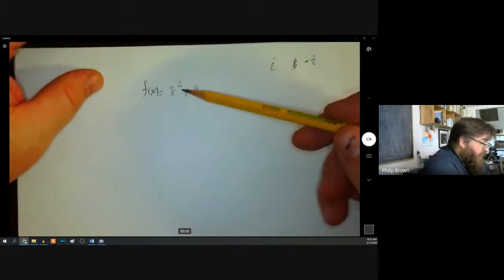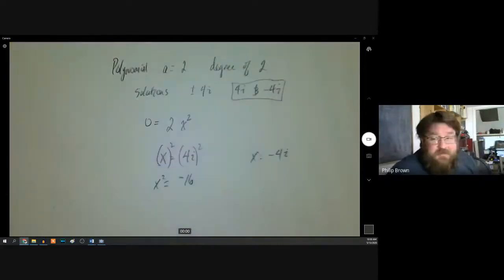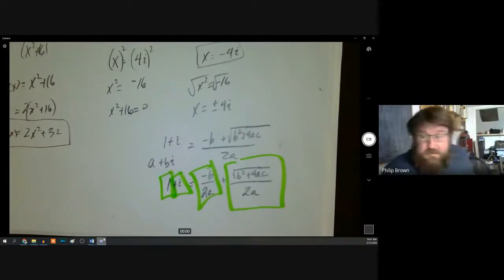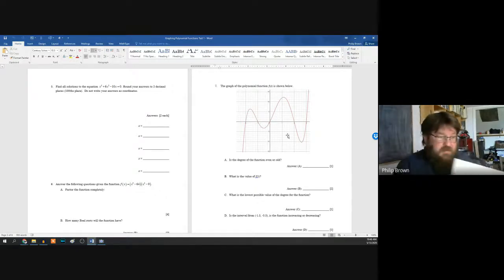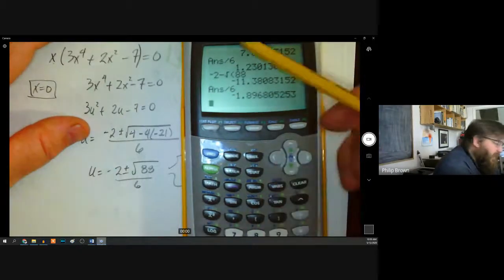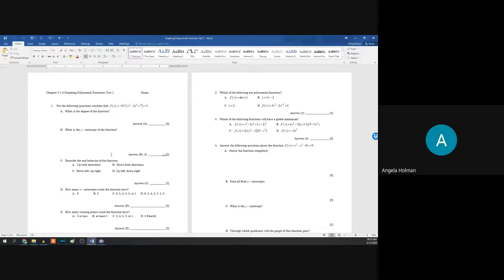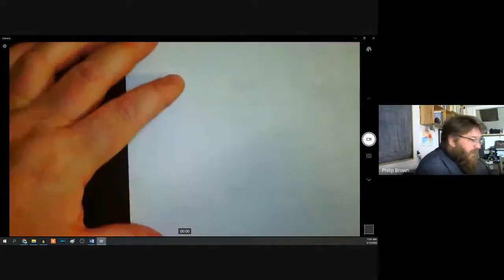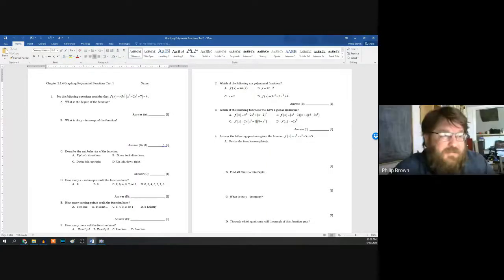Virtual Math Classroom: Topic - Imaginary Numbers, Roots, and U - Substitution Polynomial Functions